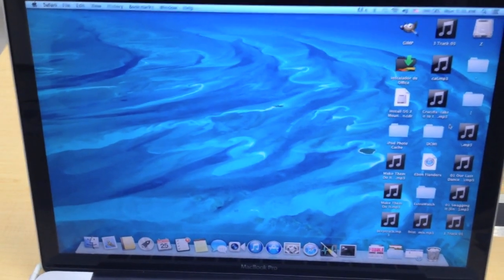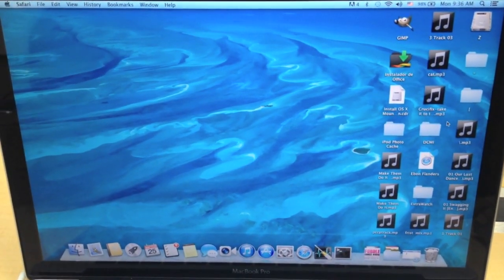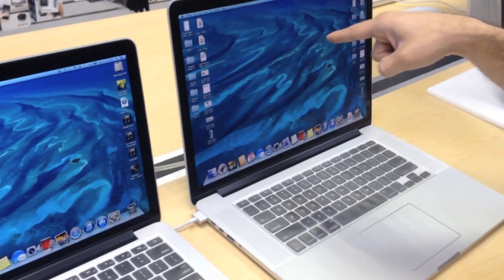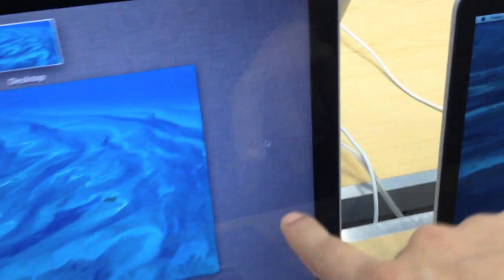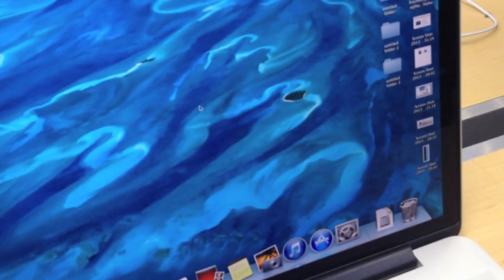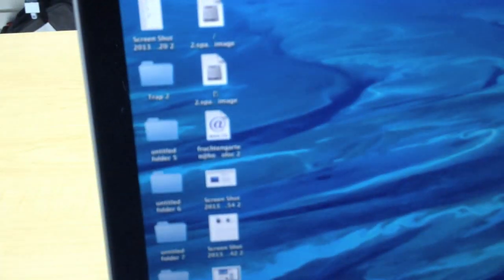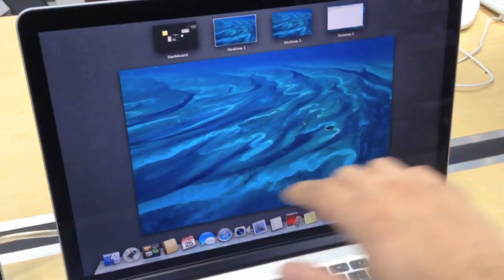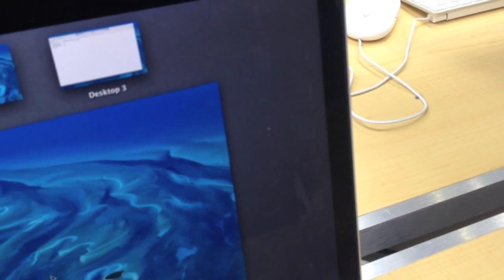Macbook pro 15 Retina - LG Screen ( Burn in/Ghosting )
Apple Genius By The Sea demonstrates the LG Screen Burn in problems with macbook pro 15inch retina. We are comparing a normal macbook pro 15 and macbook pro retina 13 for video,